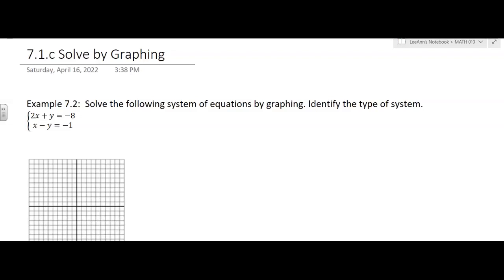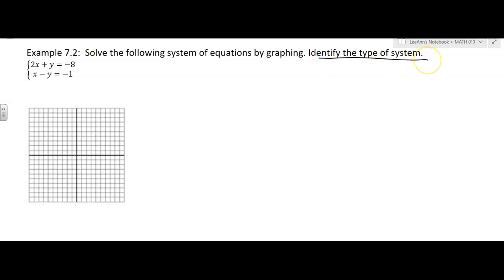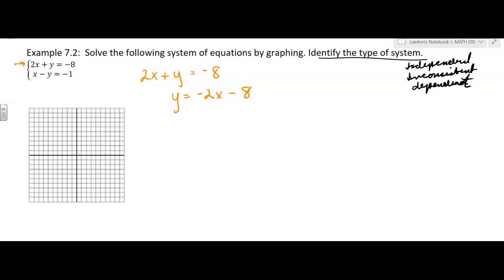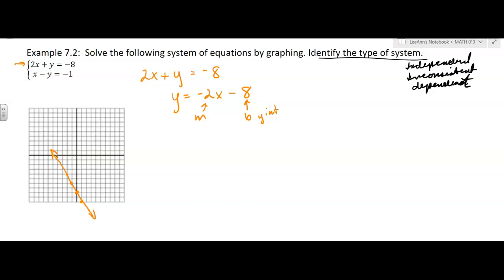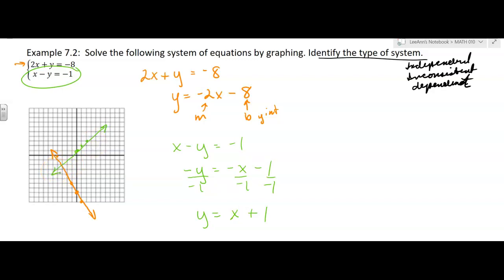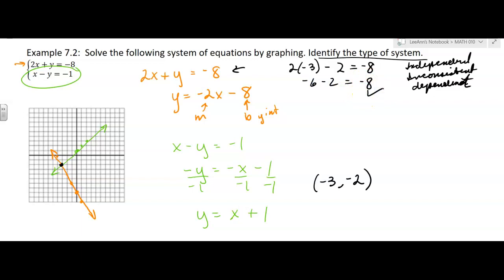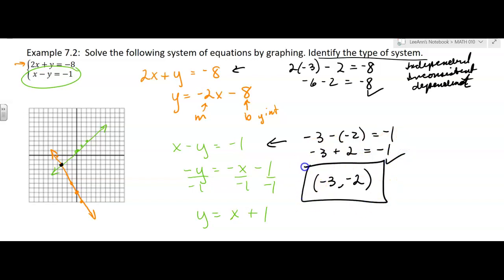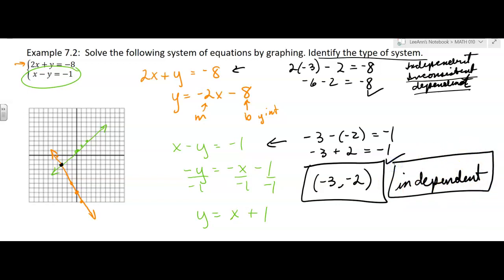7.1.c Solve by Graphing